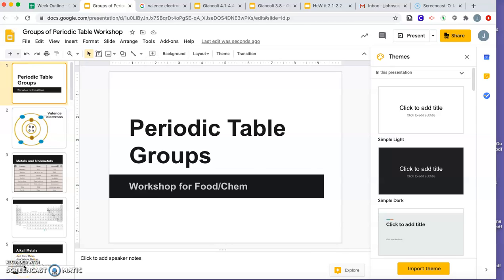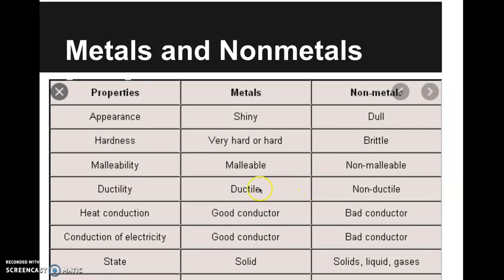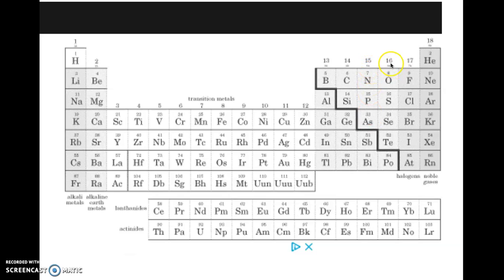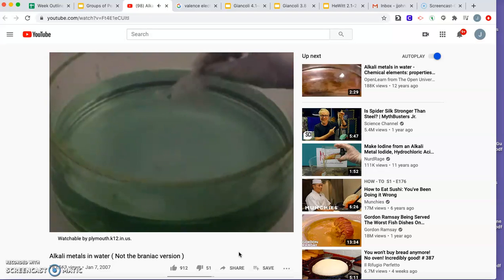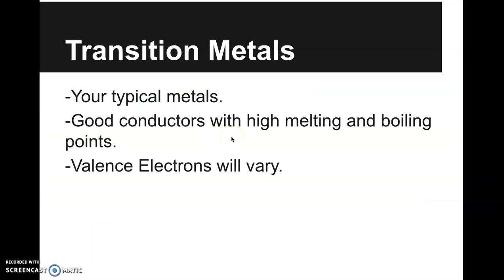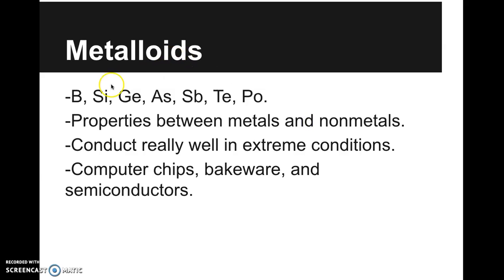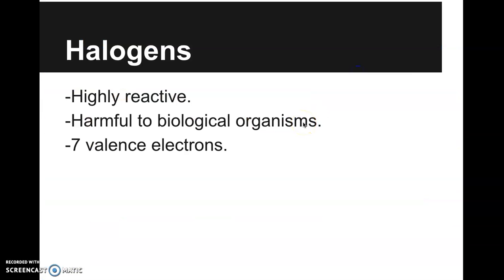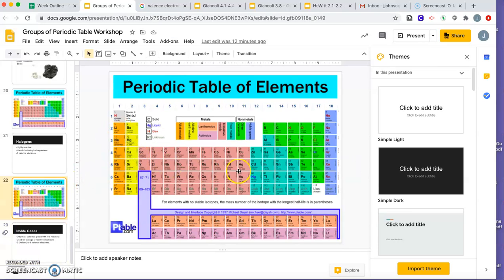Periodic Table Groups